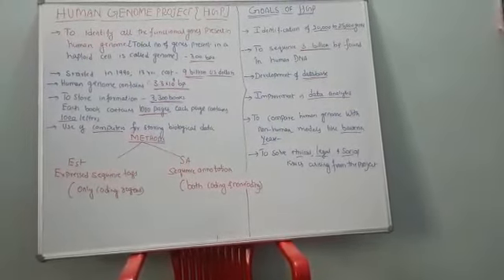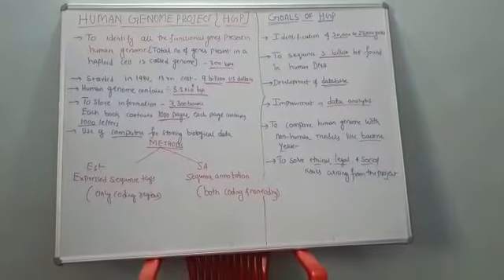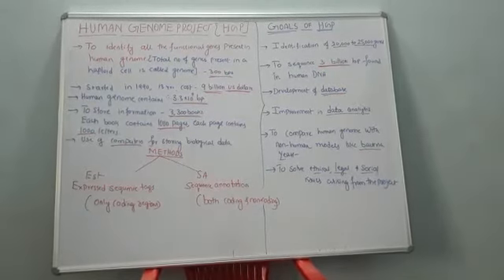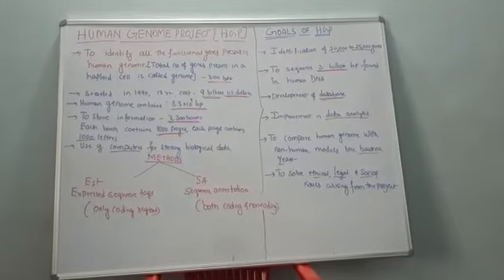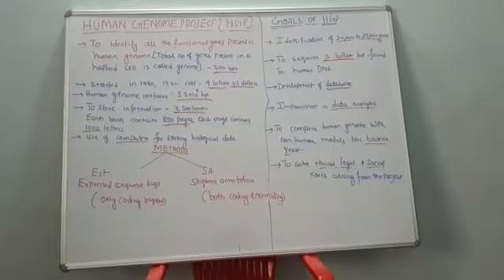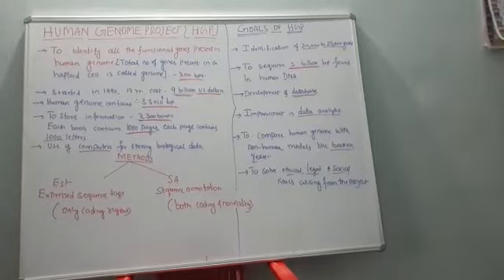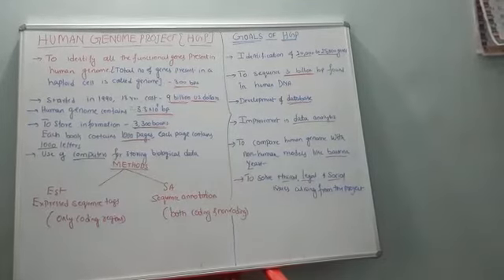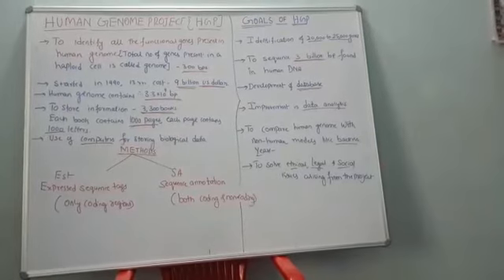PUC-ll HGP human genom project